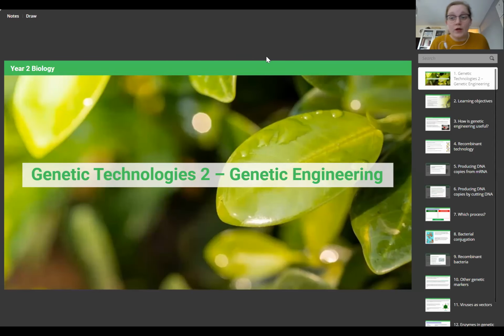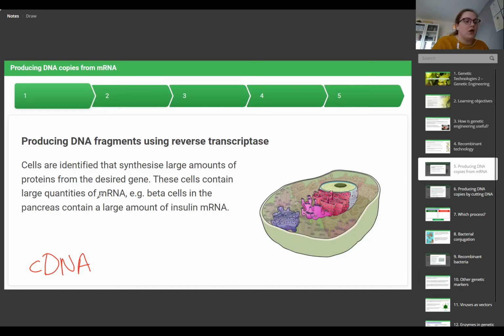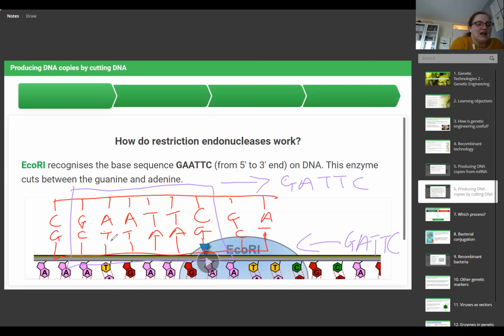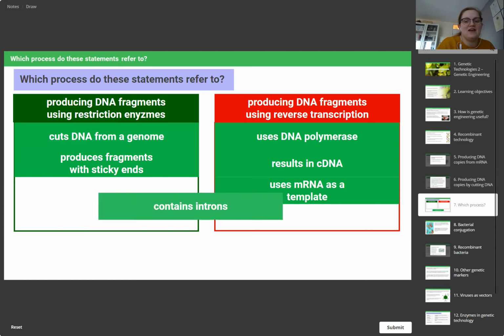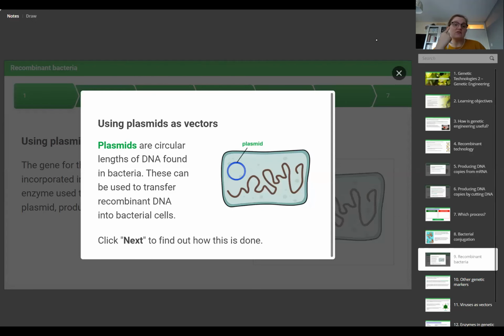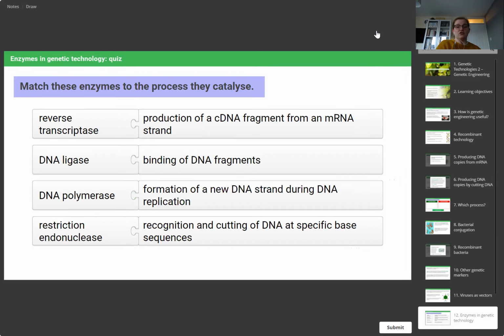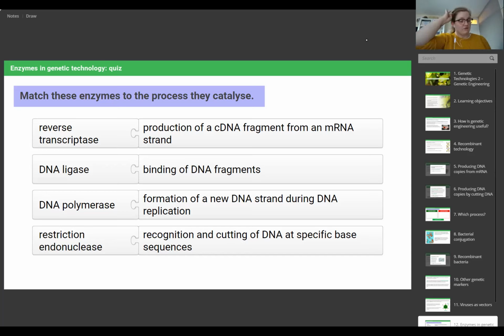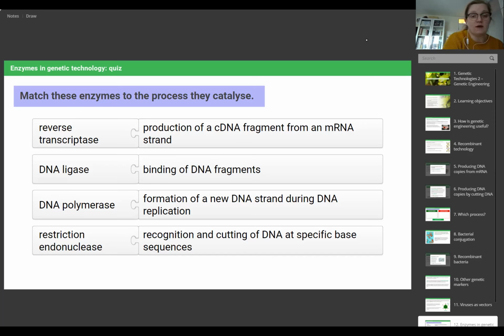Recombinant DNA Technology